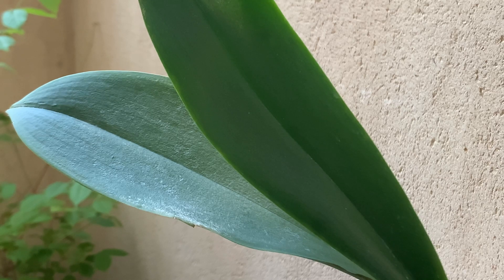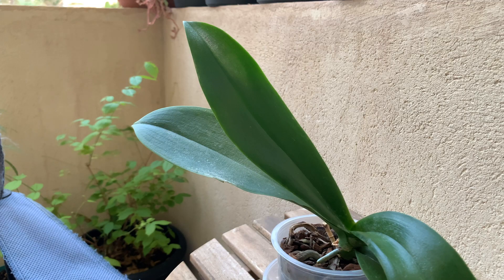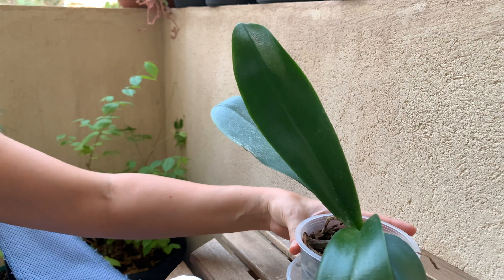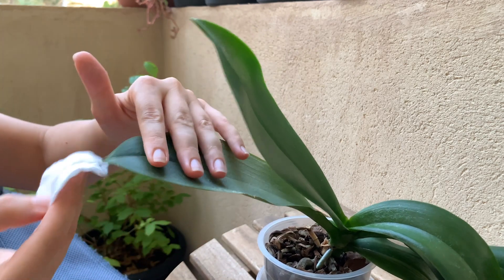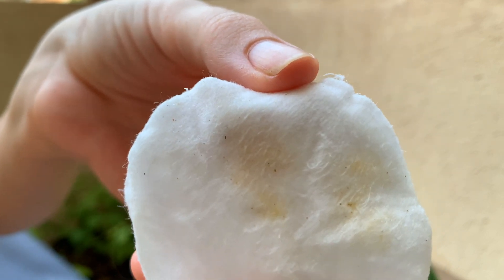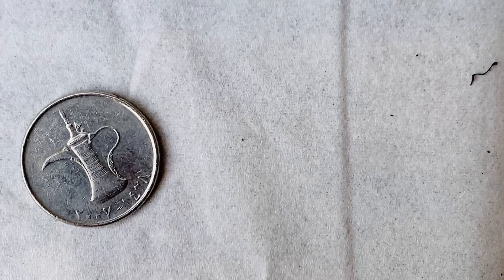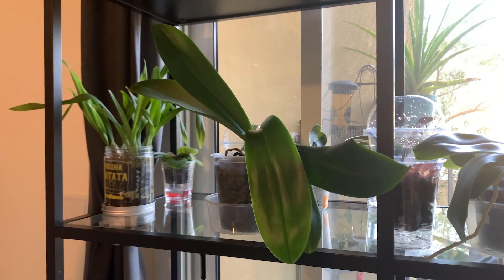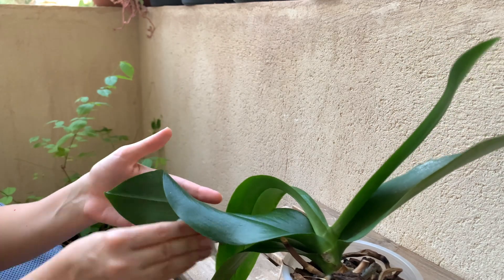Testing for Spidermites 🔎 🕷️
Spidermites can cause a considerable damage if left unattended. But you can catch them early and this video will explain how!